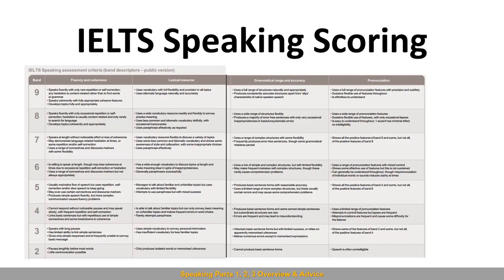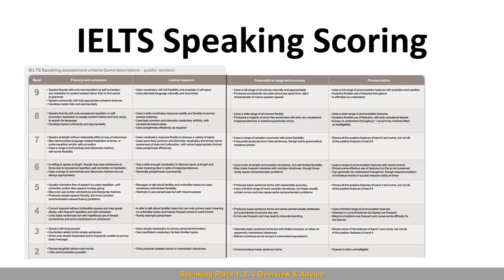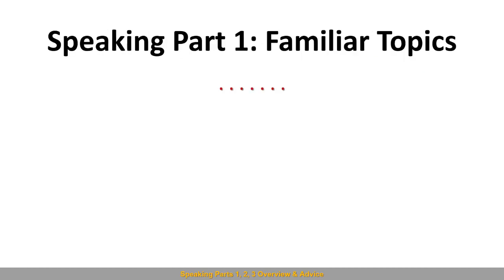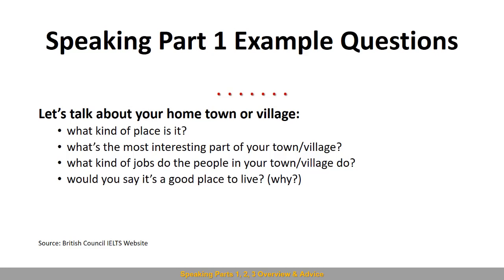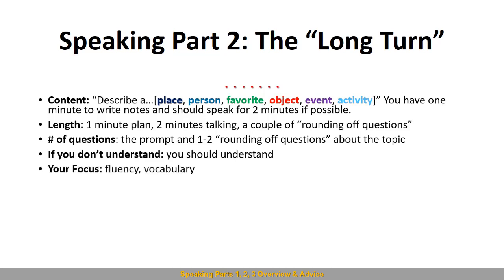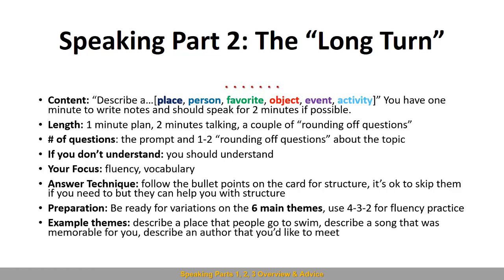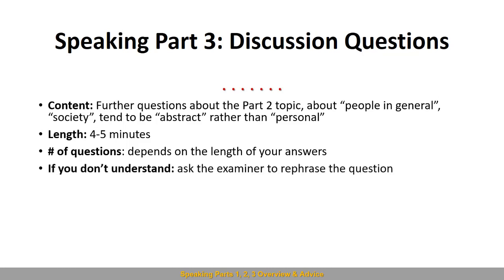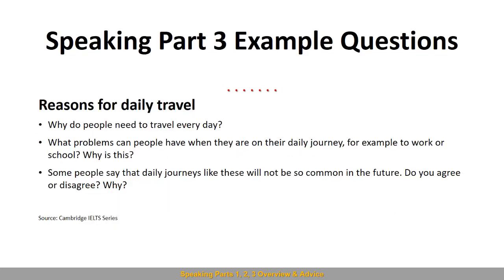IELTS Speaking Overview - Part 1, 2, and 3 Strategy and Advice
In this IELTS Speaking lesson from IELTS Master, I give an overview of all three parts of the IELTS speaking test. I also give advice, sample questions, and